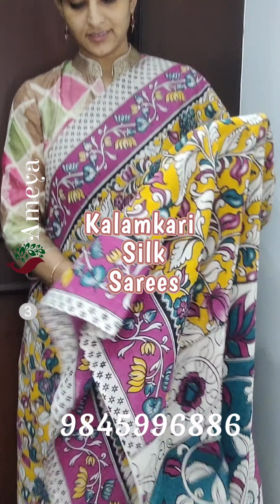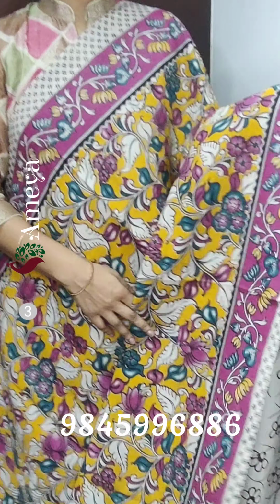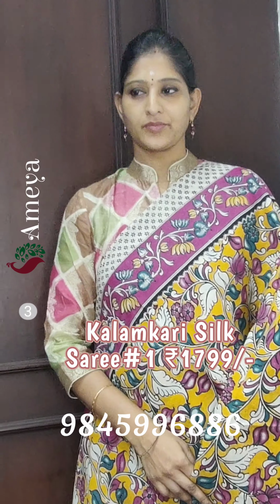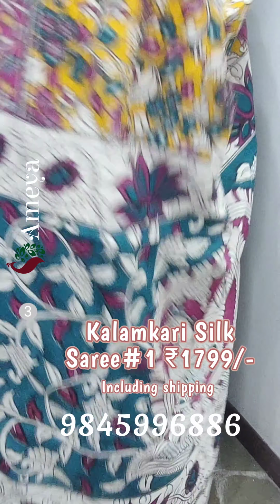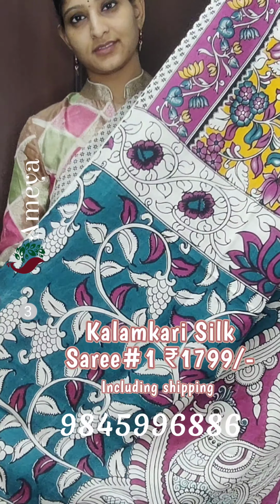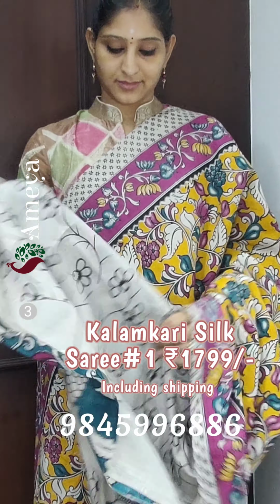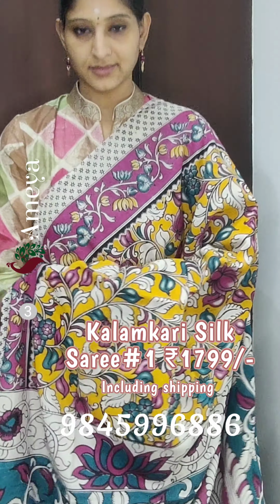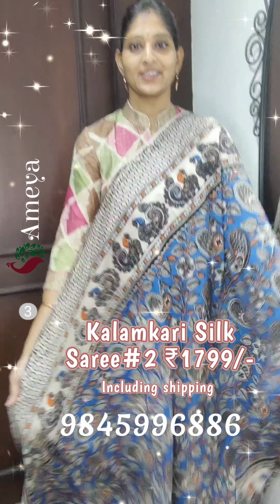KALAMKARI SILK SAREES @AmeyaOnline HYD 17TH SEP'24 ₹1799/- kalamkari 9845996886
This video features printed kalamkari silk by cotton sarees with printed & ribbon zari borders. All sarees have attached a off white printed blouse.

saree Length : 5.5m + Blouse
washcare: home wash
payment options : pay with Phonepe, Gpay or Paytm
COD : NO

Ping us on 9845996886 to order these sarees online or for more information about our products.